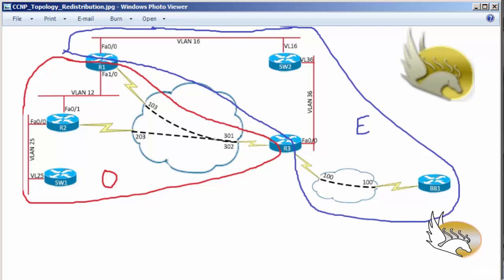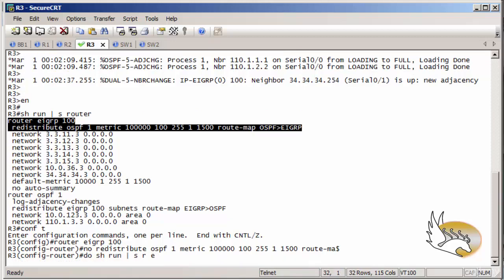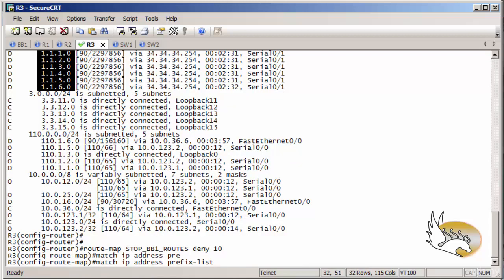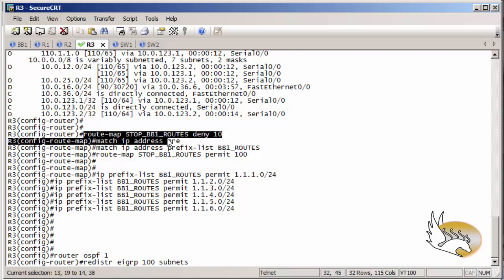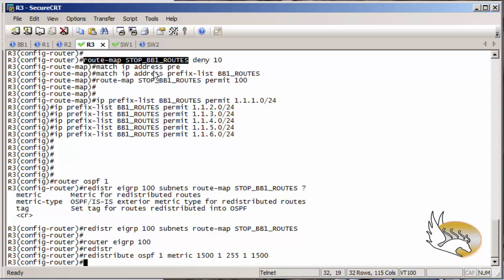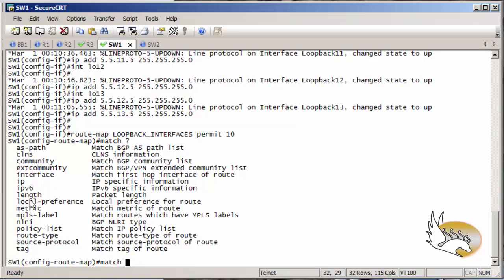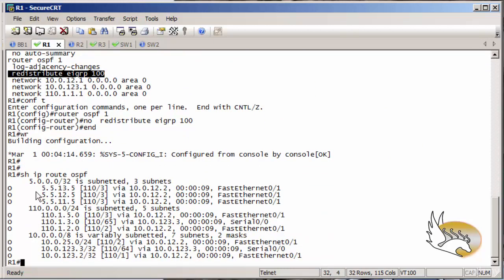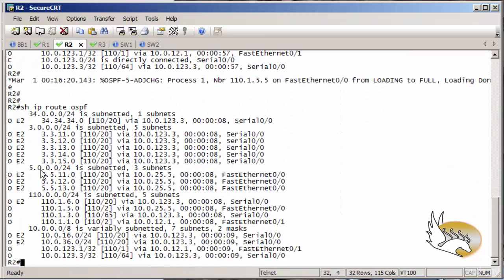CCNP ROUTE LABS | ROUTE REDISTRIBUTION | ENGLISH | LEC # 57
Route redistribution is the process of sharing routing information between different routing protocols. This allows networks that use different routing protocols to communicate with each other.
For example, suppose we have a network that uses OSPF as its routing protocol, and we want to connect it to another network that uses EIGRP. We can use route redistribution to share the routing information between the two networks.
When route redistribution is configured, the router that is redistributing the routes will advertise the routes learned from one routing protocol to the other routing protocol. The router will then use the routing protocol that it is advertising the routes to to determine the best path to the destinations of the routes.